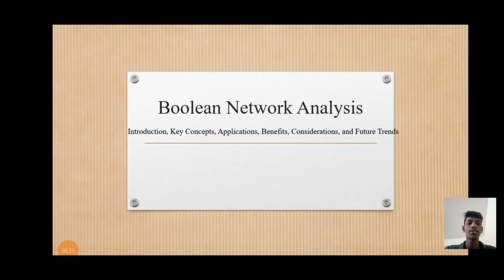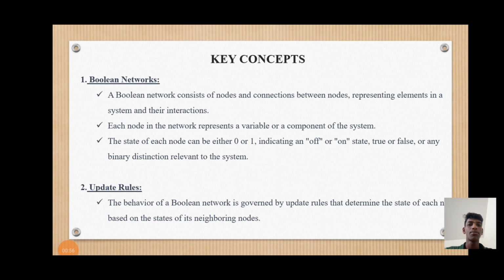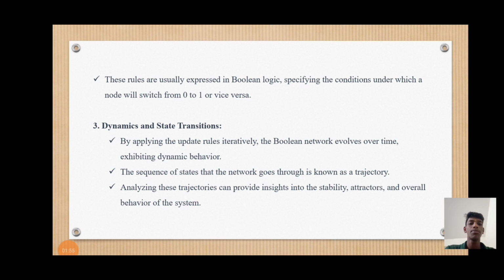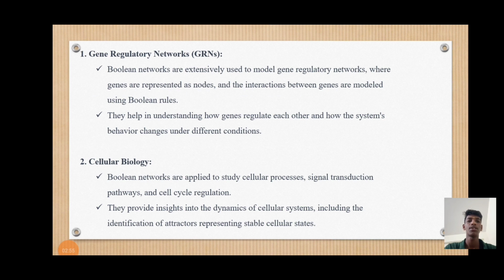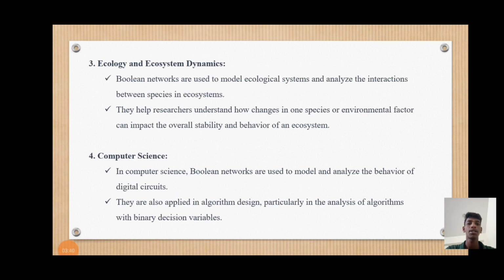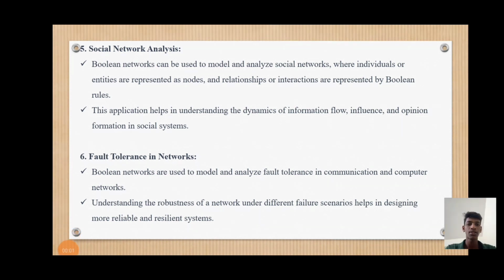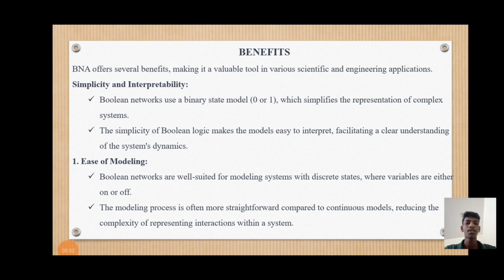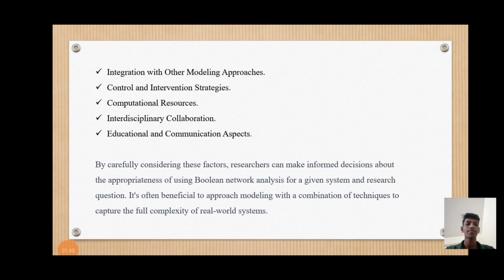Boolean matrix and network analysis....